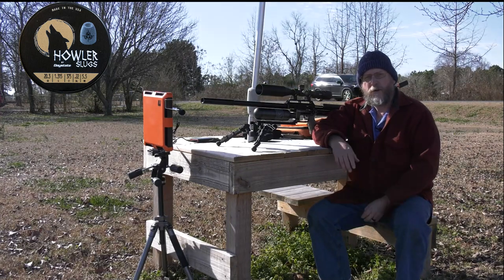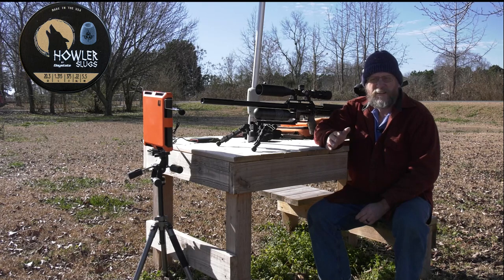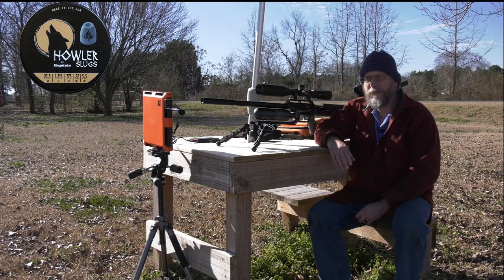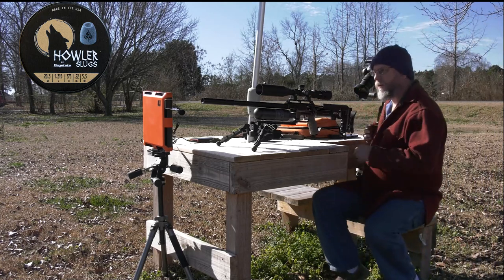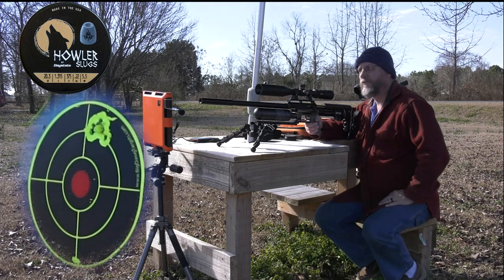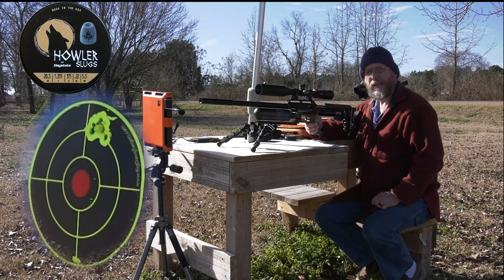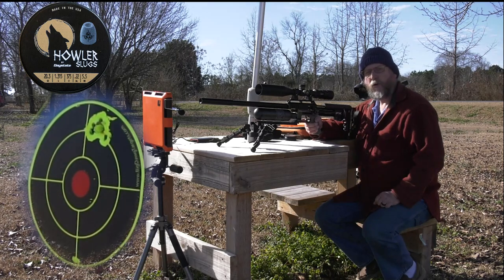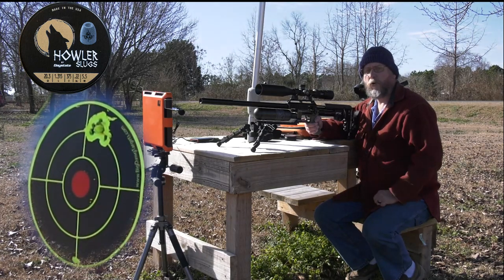Howler Slug Review Fixed Problem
This is the follow up on the Daystate Howler Slugs.